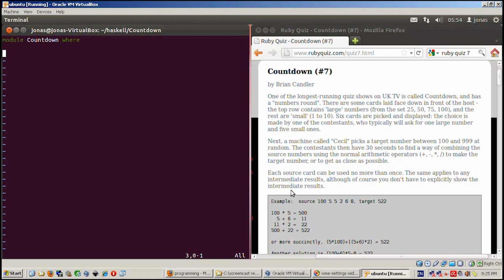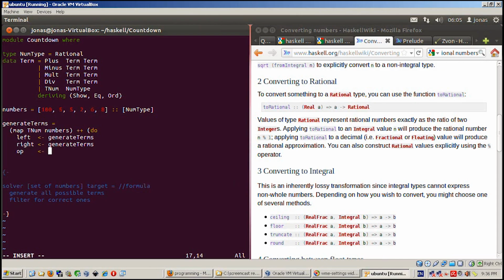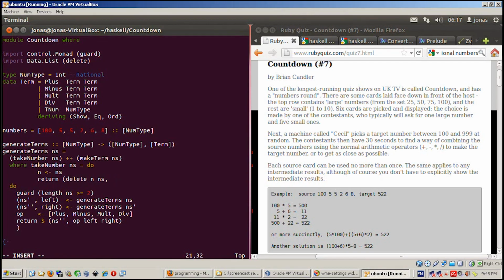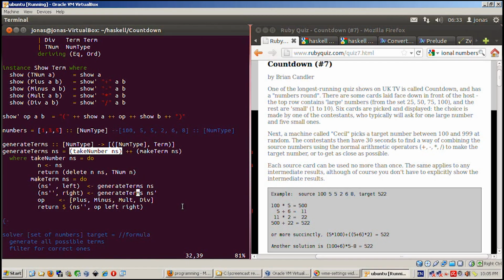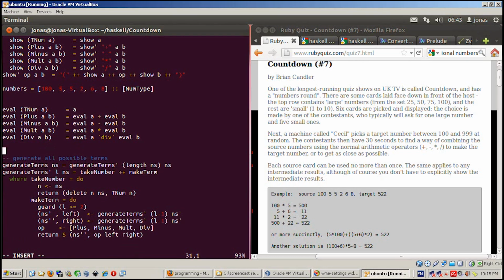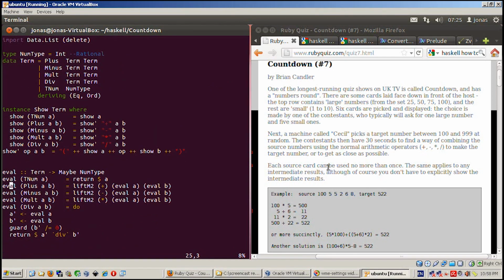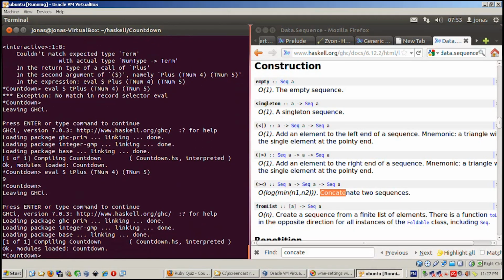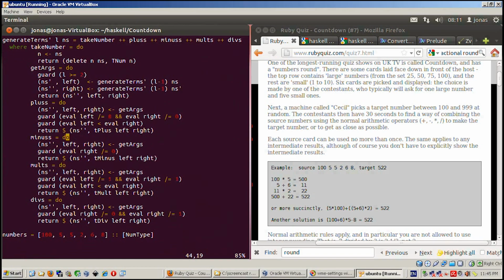Haskell Course For Developers - Project 3: Arithmetic Puzzle